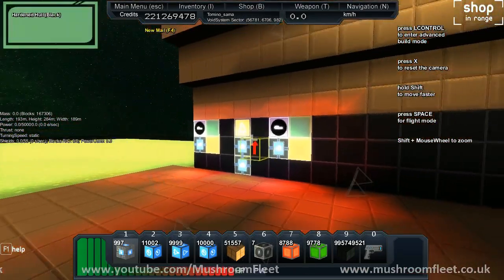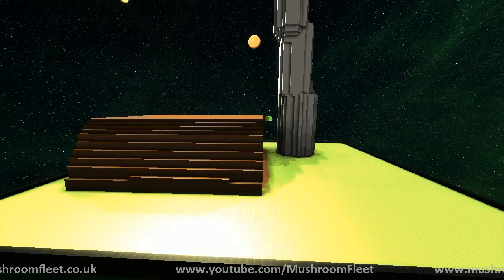Space Tree Trade Station Build part 2